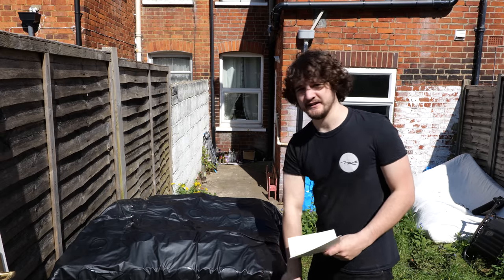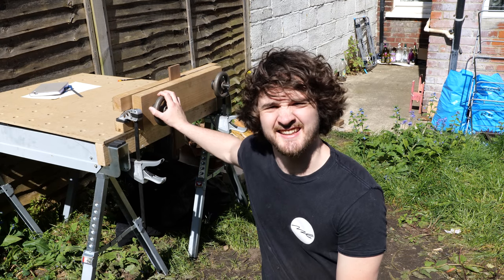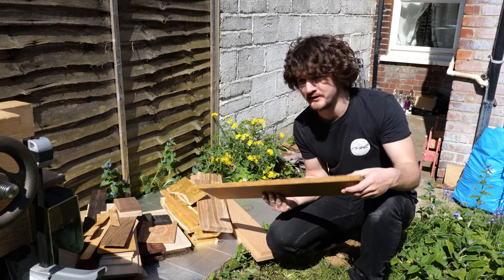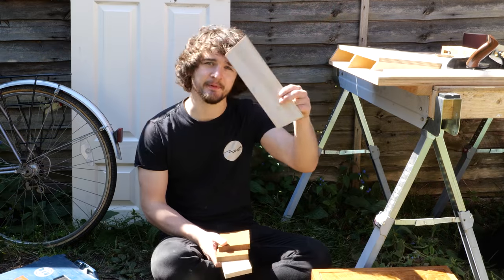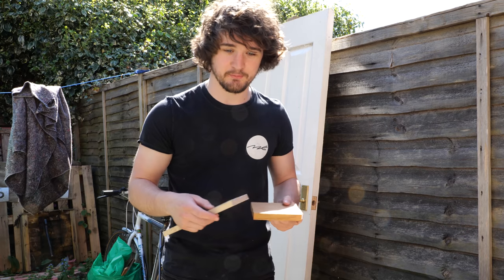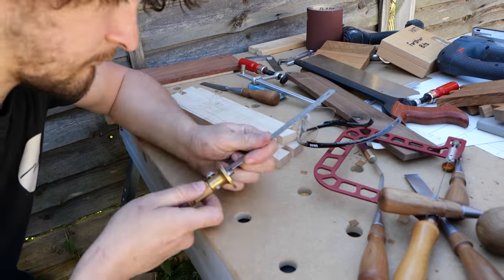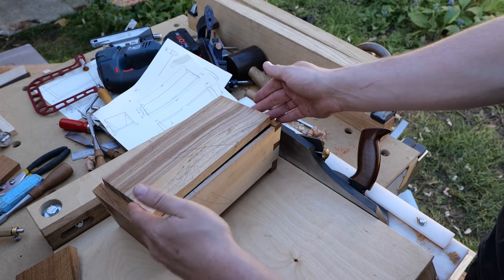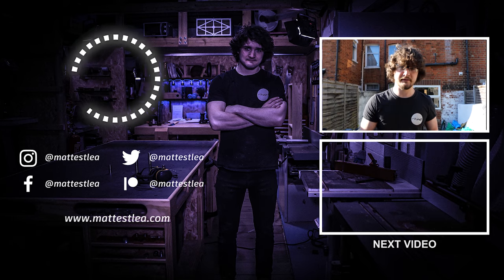Making the FIRST Box - The Garden Workshop #3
In this video, I get started on making the first box in my garden workshop. In a few weeks time, names will be drawn from a hat and these will be donated to hardworking NHS workers who are keeping the country afloat at the moment!

If you are working in the NHS during the Coronavirus Pandemic, you can enter the competition by contacting me here:

PRODUCTS RECOMMENDED IN THIS VIDEO:
🔸 Axminster Trade Sawhorses

👕 Purchase Merchandise - Premium Materials, Quality Design.
🎁 Wishlist - Help us Purchase New Equipment & Resources!
🍺 Send a Tip - Quick, Easy, and Massively Appreciated!